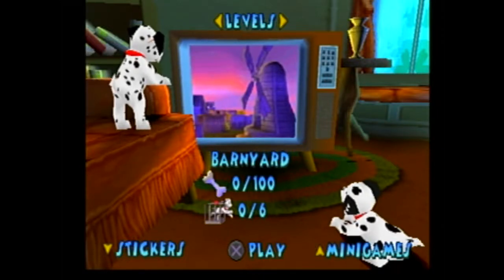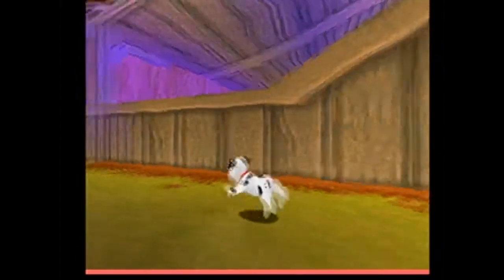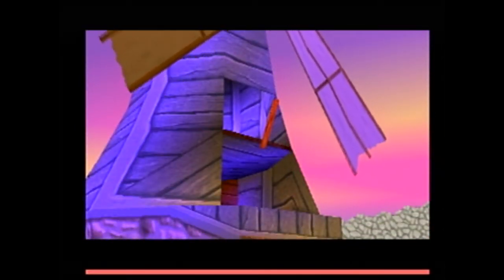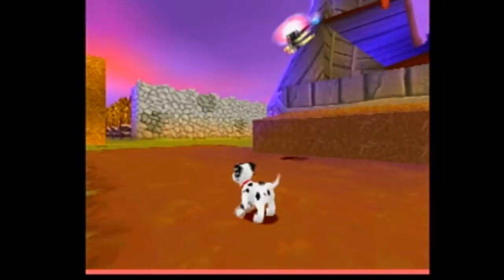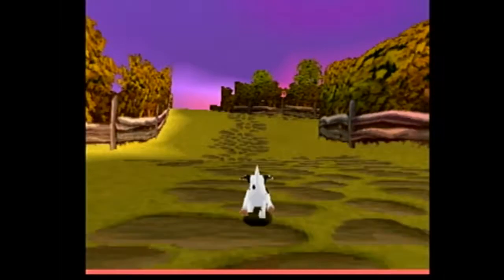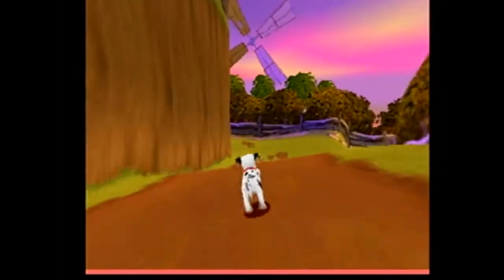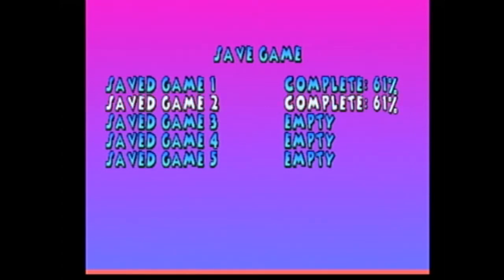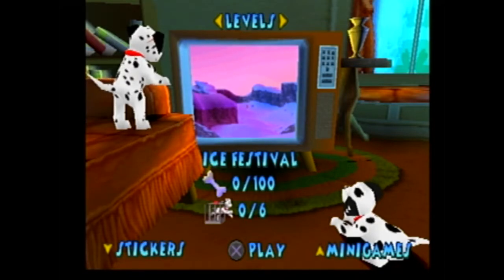Let's Play 102 Dalmatians Part 10: Reasons to not live on a farm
In this part, we help Priscilla the pig with chores around the farm.